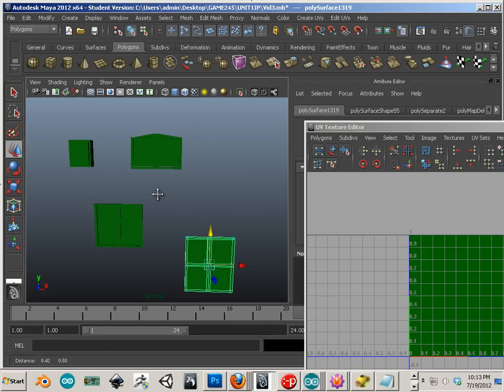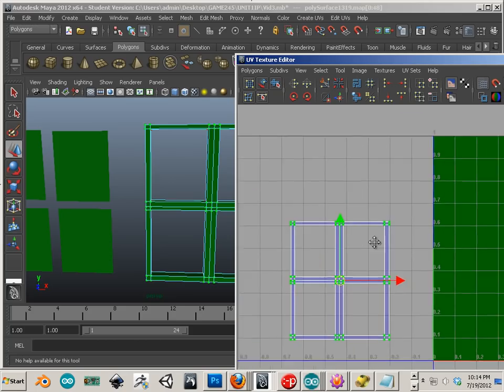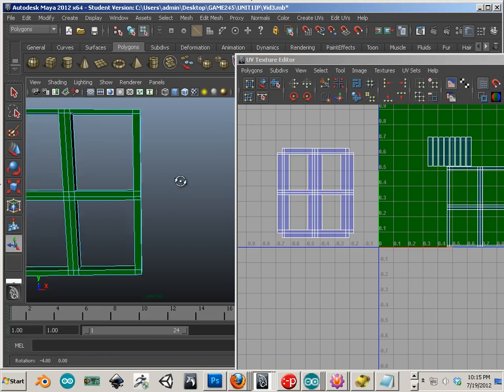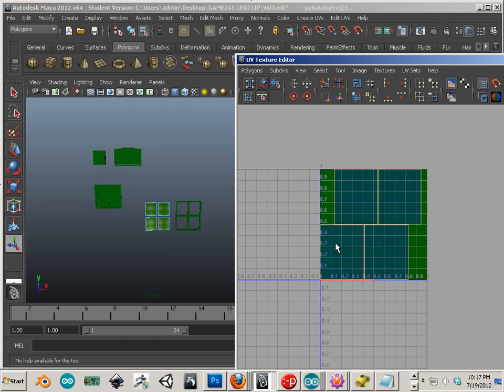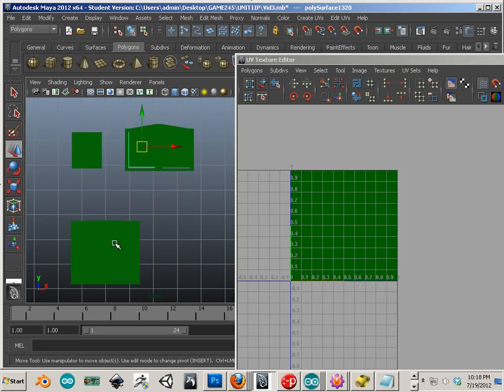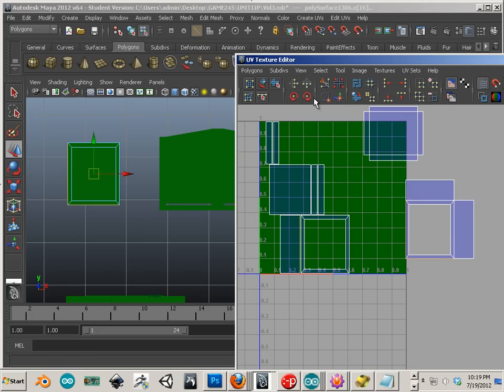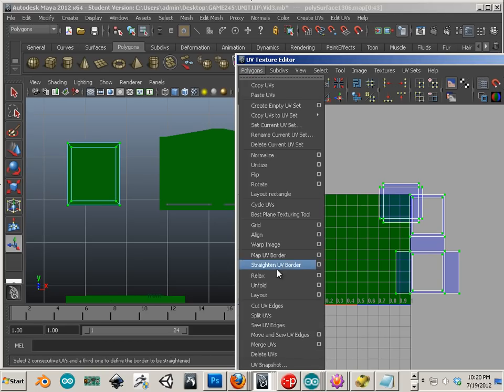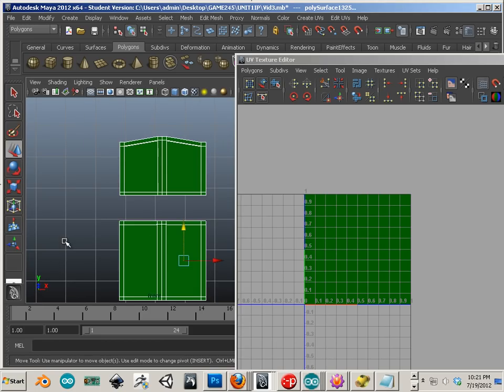0207 Game225_Shape11-13.mp4